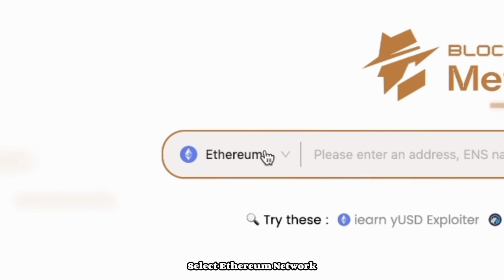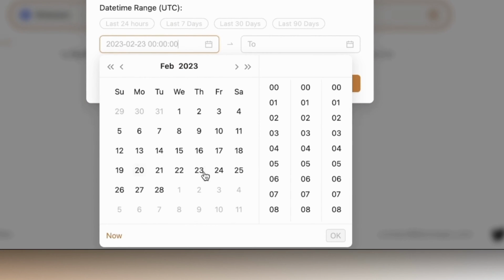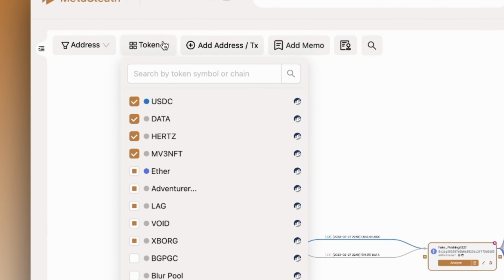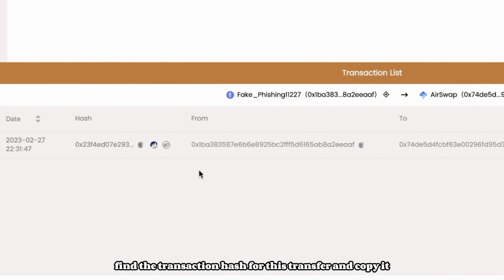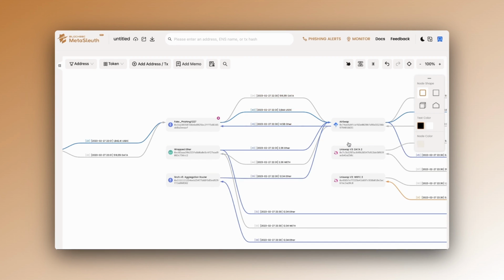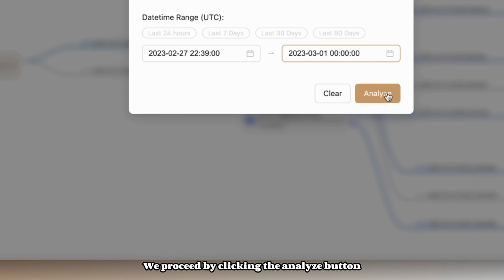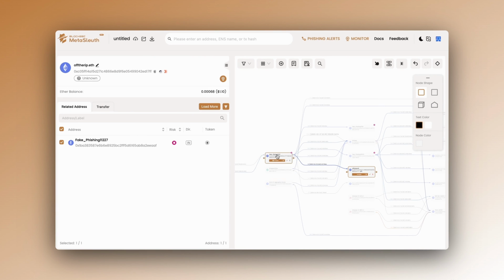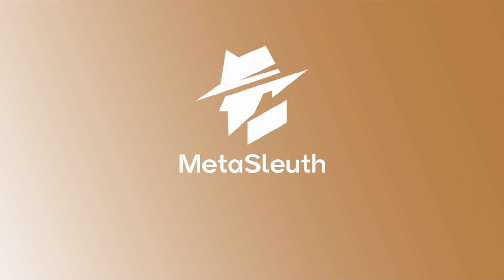MetaSleuth’s Advanced Analysis: Lightweight Fund Tracking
👀MetaSleuth is a crypto tracking and investigation platform. It can help monitor market movements, track fund flow of criminal activities, and DYOR to avoid scams. In this tutorial, we will guide you the advanced analysis function called lightweight fund-tracking.

🖱️Video Chapters
00:00 Beginning
00:40 Introduction
01:32 Generate the fund flow graph
03:00 Process the token swap operation using Edge List
03:30 Extend the fund flow of interested address
03:58 Analyze the fund flow through the final
04:22 Monitor untransferred funds
04:34 Conclusion

🔔 About Us
BlockSec is dedicated to building blockchain security infrastructure. The team is founded by top-notch security researchers and experienced experts from both academia and industry.

We have published multiple blockchain security papers in prestigious conferences, reported several zero-day attacks of DeFi applications, and successfully protected digital assets that are worth more than 14 million dollars by blocking multiple attacks.